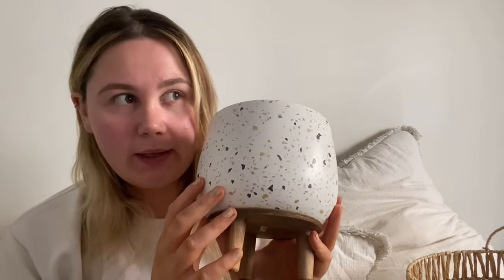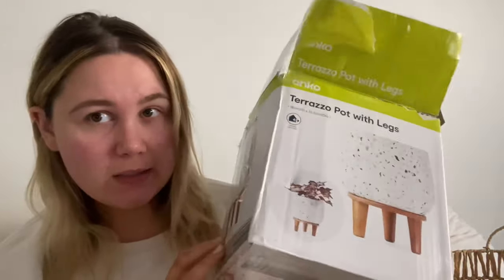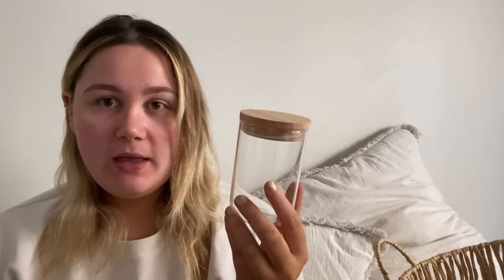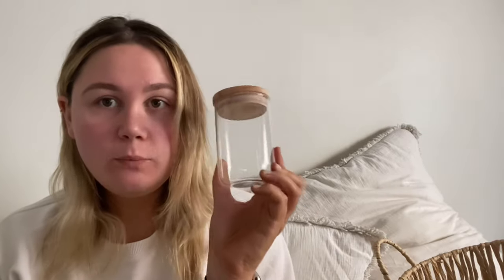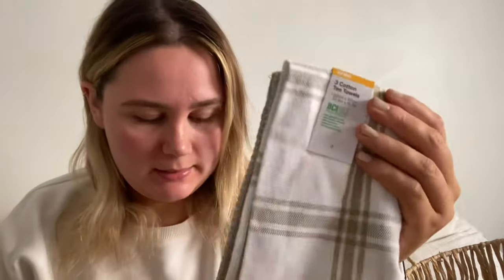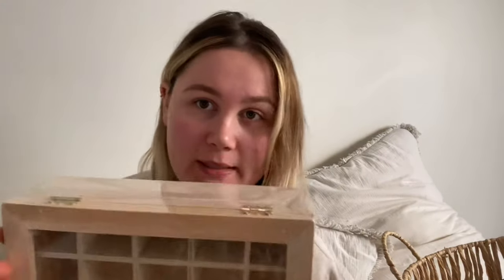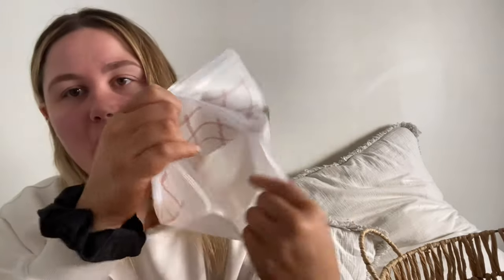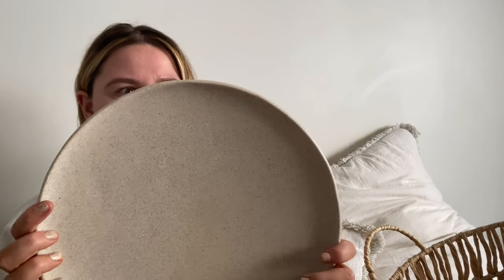KMART & TARGET NEW HOUSE BARGAINS!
Our channel is dedicated to our family in bringing you on our day-to-day life, fitness journeys and our home life.

Michael and I are privileged that you guys are here watching and coming along for the ride with us I hope that you enjoy these videos!

I upload once a week & you will see lots of the following:
•cooking
•cleaning
•organising
•shopping
•DIY

Instagram: mick.giudetti Kmart Target Love Home New home House Decor